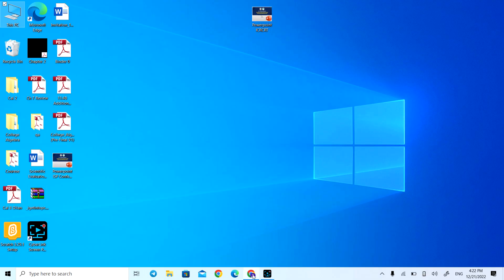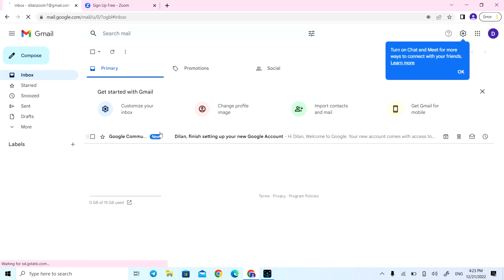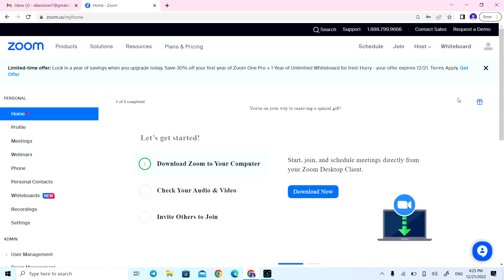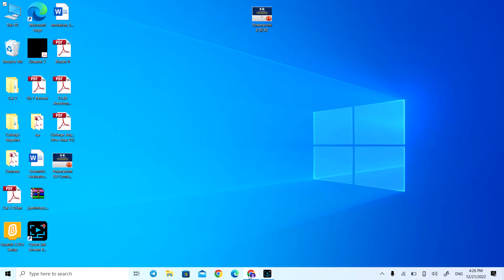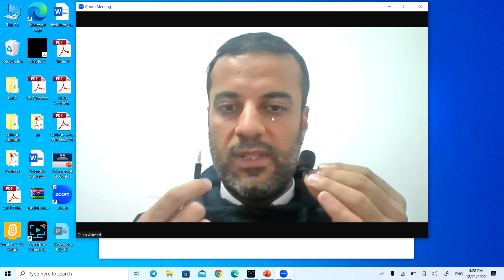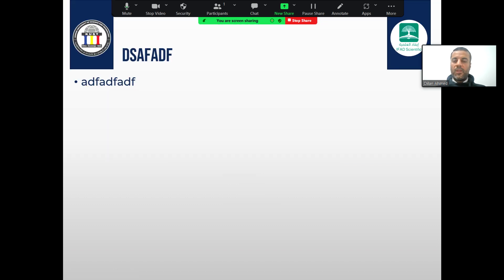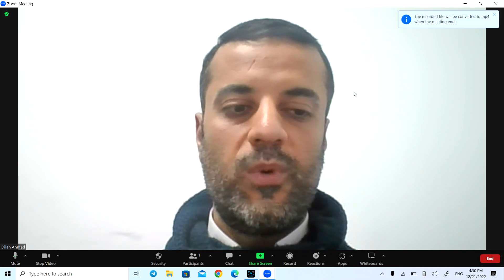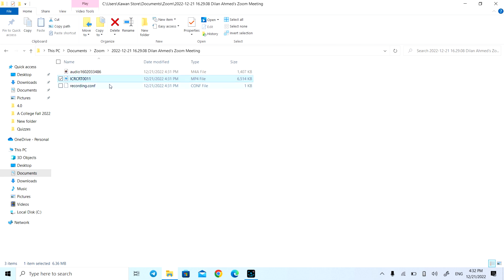ZOOM English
How to create account.
How to installed on your PC.
How to record presentation.